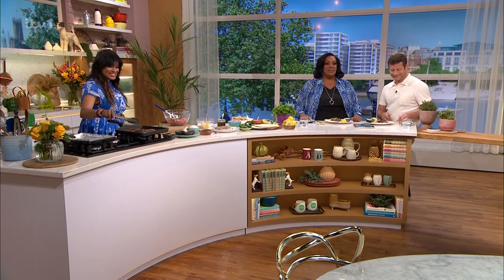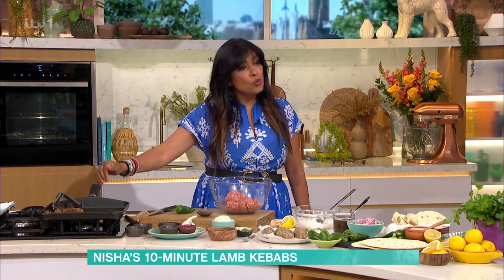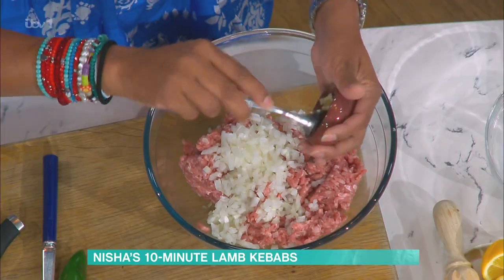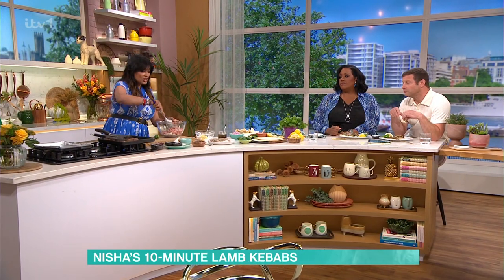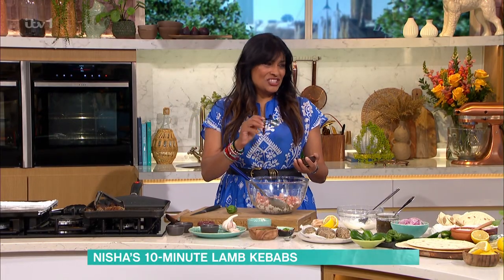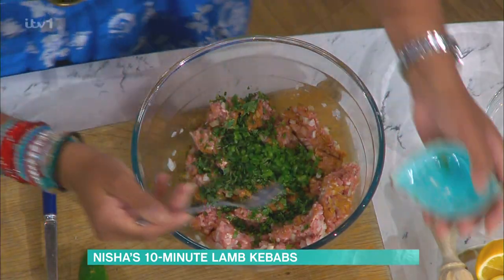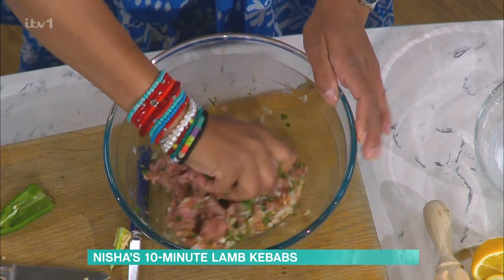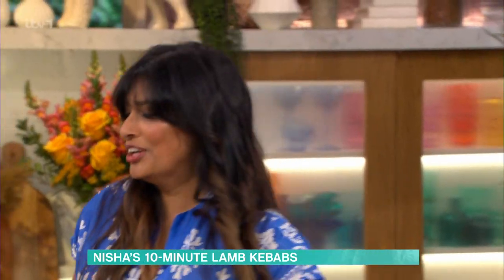Nisha's 10 Minute Lamb Kebabs - 26/07/2023